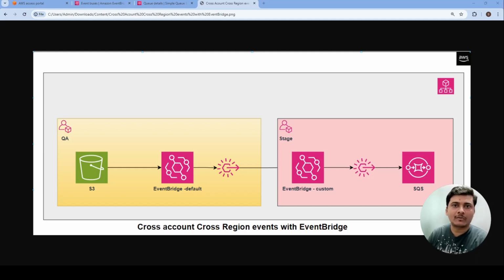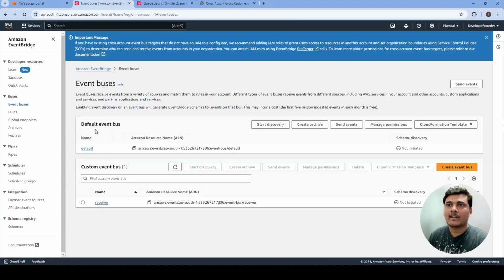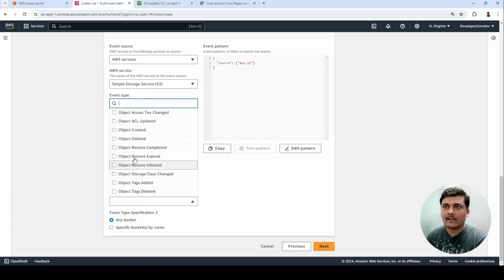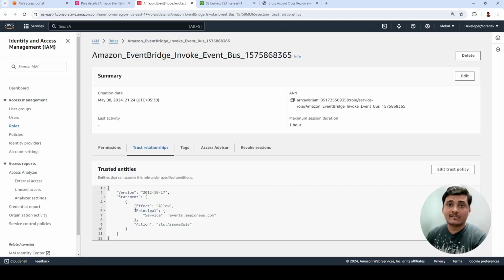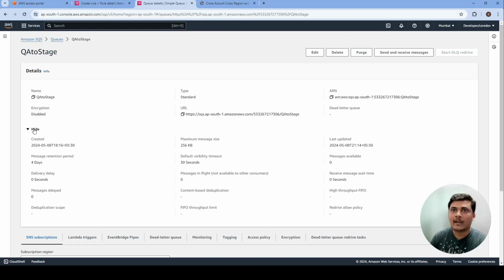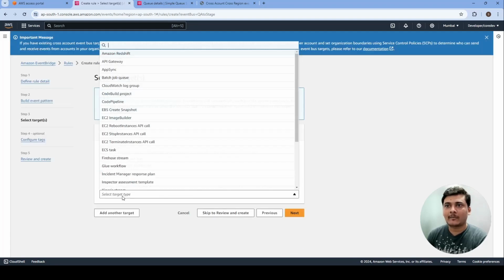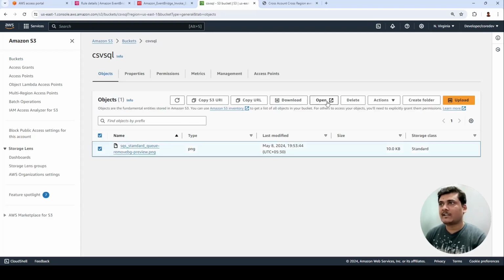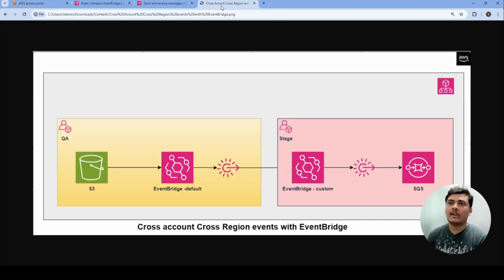EventBridge Tutorial: Sending Events Cross-Account & Region | Step-by-Step Guide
Welcome to our comprehensive tutorial on sending events cross-account and cross-region using Amazon EventBridge! In this step-by-step guide, we'll walk you through the process of setting up EventBridge to enable seamless event communication between AWS accounts and regions.

Key topics covered in this tutorial:

Introduction to Amazon EventBridge and its benefits
Understanding cross-account and cross-region event communication
Configuring permissions and roles for cross-account access
Creating rules and event buses for cross-region event routing
Implementing event-driven architecture across multiple AWS environments
Best practices and tips for efficient event management with EventBridge
Whether you're a beginner or an experienced AWS user, this tutorial will provide you with the knowledge and skills to leverage EventBridge effectively for cross-account and cross-region event routing. Watch now and streamline your event-driven workflows with Amazon EventBridge!